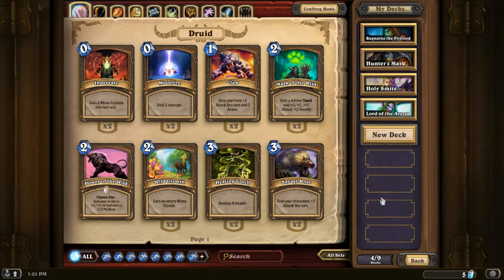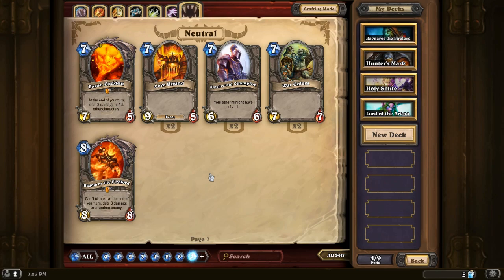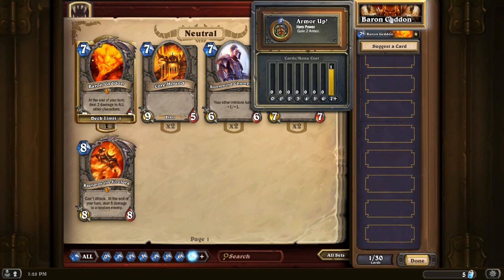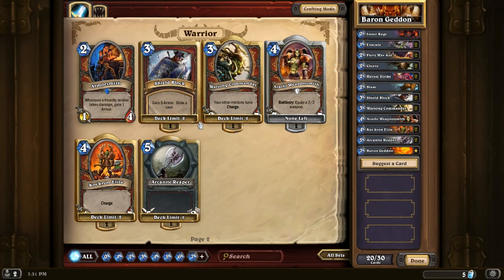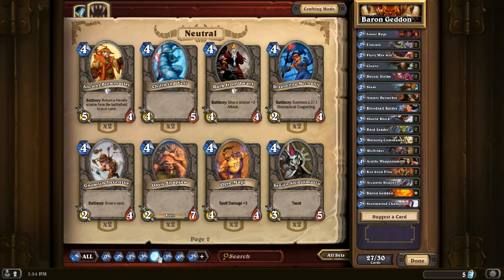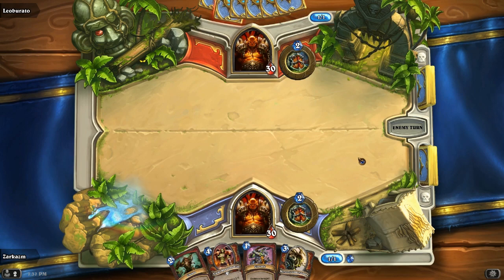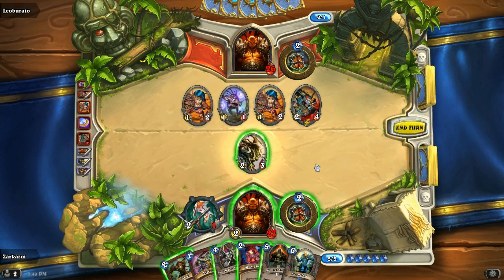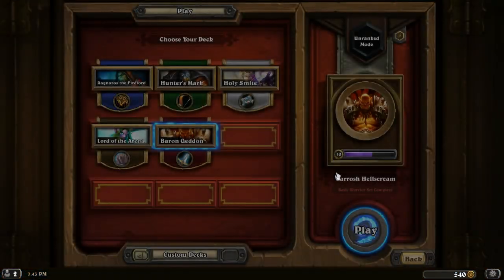Hearthstone Part 2 - Deck Construction!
Hey everybody!  Zarkazm here!  Today, we construct a Warrior deck, covering the basics of deck construction!

ATTENTION:  This video was recorded in November 2013, during the closed beta.  Updates/Patches since that time could have changed various game mechanics and/or card text.  Don't be surprised if you see something that no longer exists, or no longer works the same way.

Intro/Outro: Hearthstone Theme.
Copyright Blizzard Entertainment.

As always, Like and Fav if you enjoyed.  Comments always welcome, and I usually reply to every question.